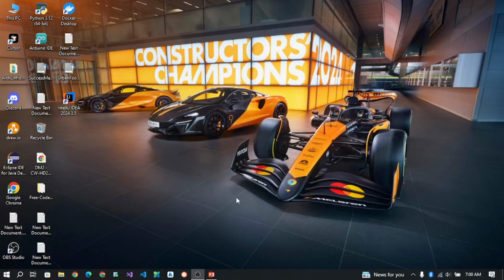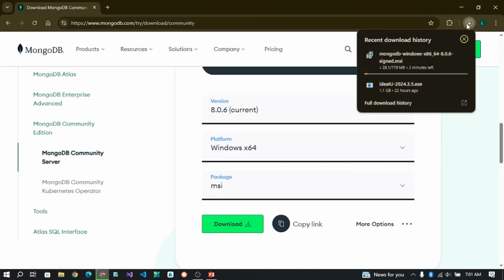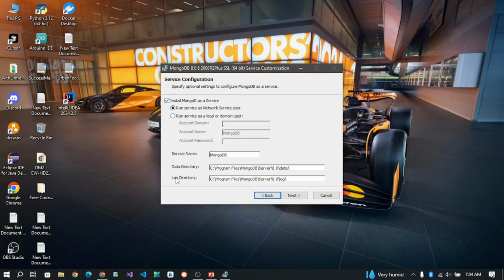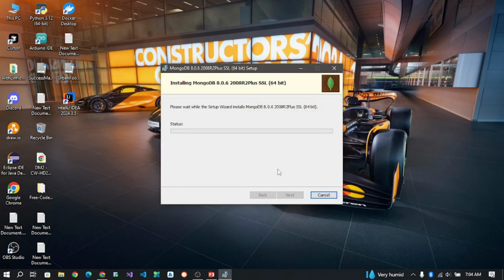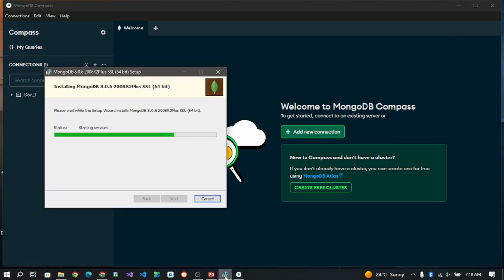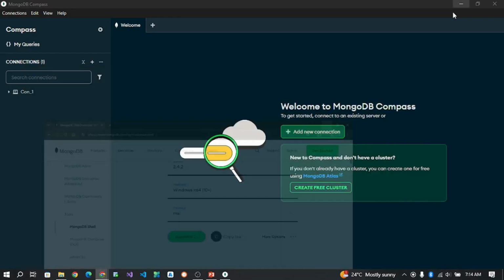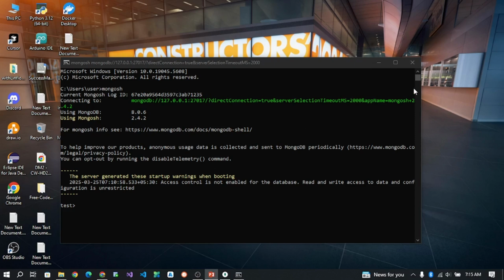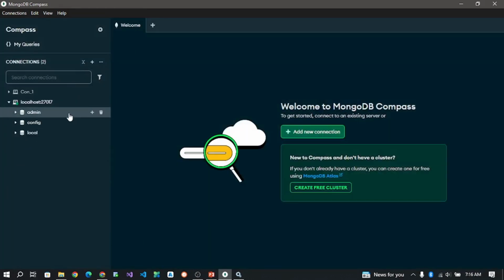MongoDB Installation Made SUPER Easy!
Learn how to download & install MongoDB on Windows 10 & 11. MongoDB is a cross-platform document-oriented database program. It is a NoSQL database that never store records in a relational table-like form.